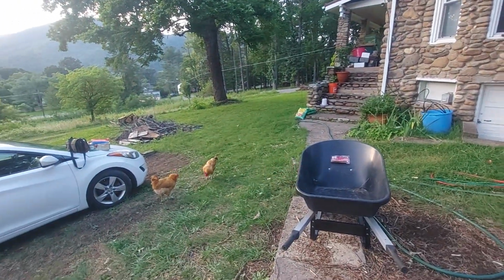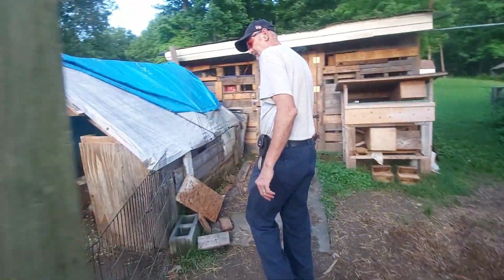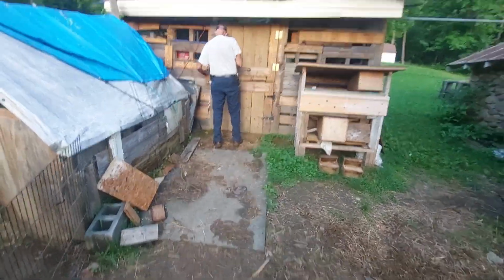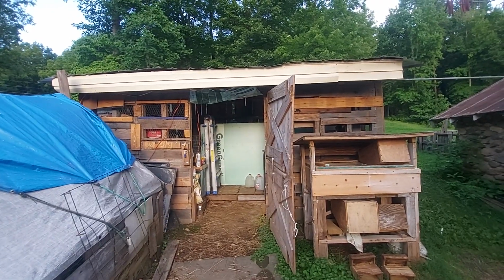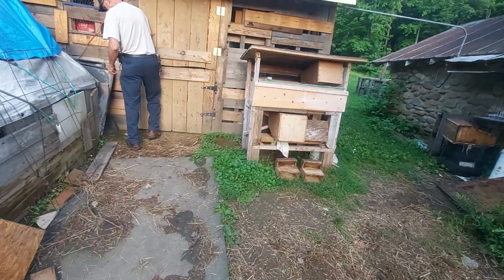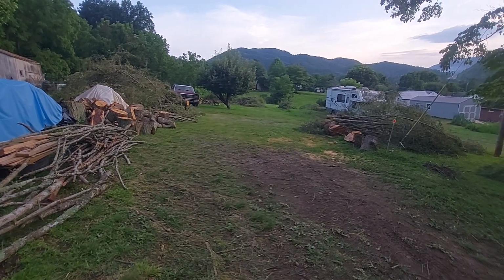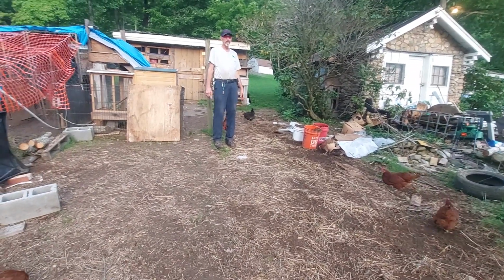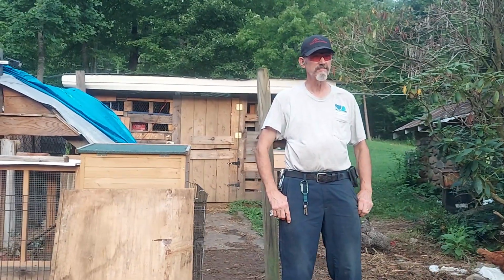Mid-August Homestead Update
It's been a while since we've put out a video, so we wanted to give some updates. Yes, the place looks a mess...ignore it or not, it's up to you. We're working on getting things cleaned up. Tim's been slowly cutting away at 4 big trees (one that came down on its own and three that we paid to take down). We've sold our rabbitry - 24 rabbits and most of the equipment. We've got 4 bunnies left. We'll put out a separate video on that before too long.

Looking for great tasting freeze-dried groceries? [NOT survival food] We have been Thrive Life freeze-dried grocery distributors for years. we buy it and eat it ourselves. I used to do in-home food tastings before the big C... Check out our groceries at: iprepareyou2thrive.com